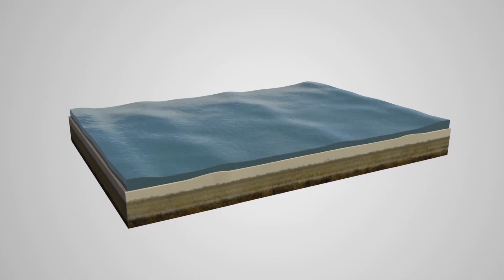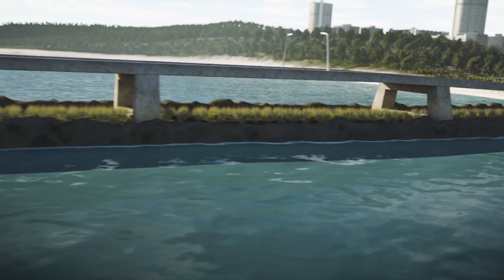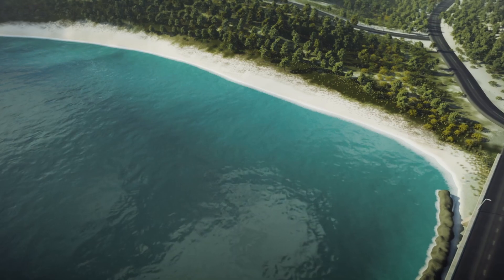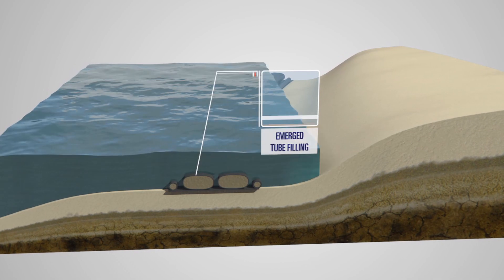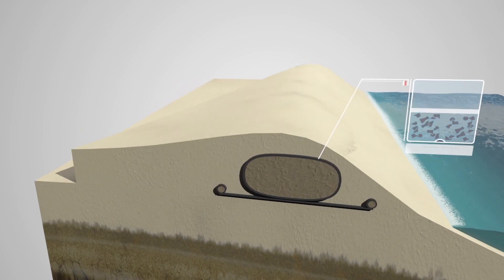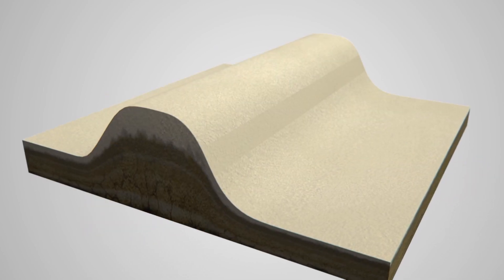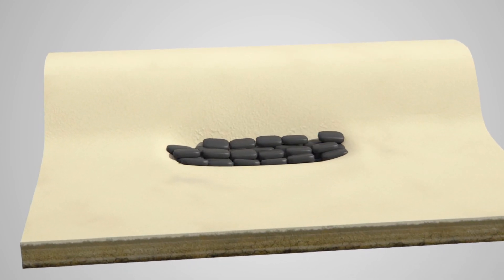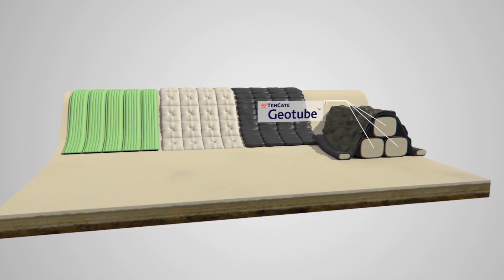TenCate Geotube® and TenCate GeoContainer® custom applications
TenCate Geotube® and TenCate GeoContainer® custom applications from marine structures to inlet waterways provide solutions for regaining land from the sea or creating land for city infrastructure and durable ecosystems.  Please take a moment to watch the video explaining our technology.